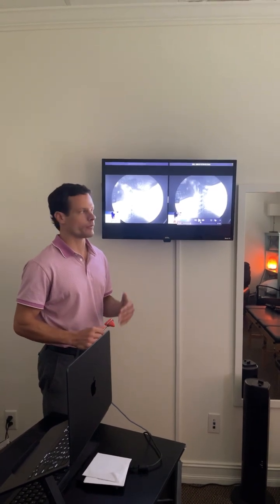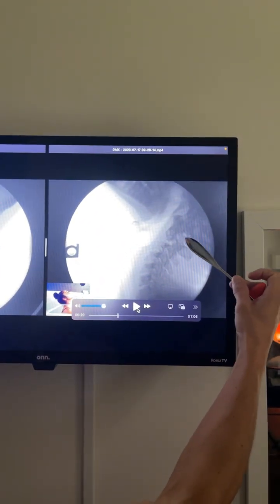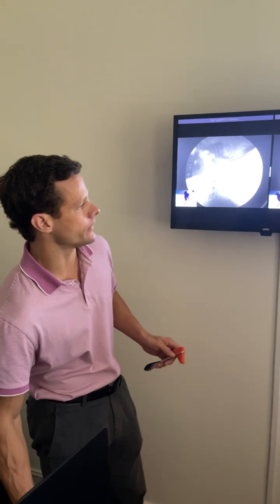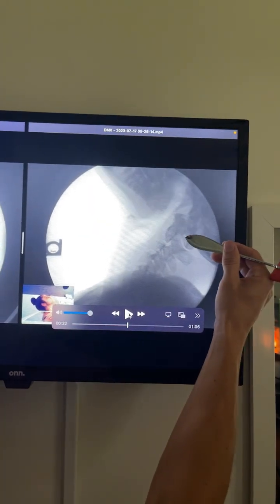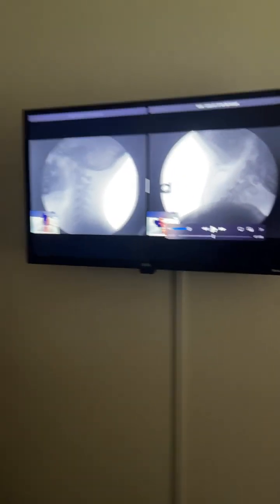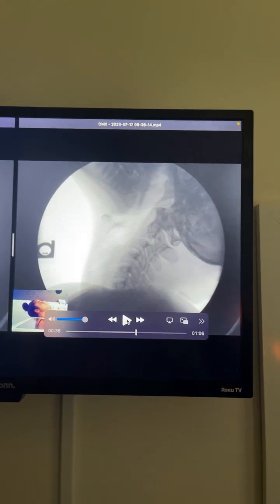Case Study: Atlas C1 extension tilting reduced through treating shoulder related tendinopathy